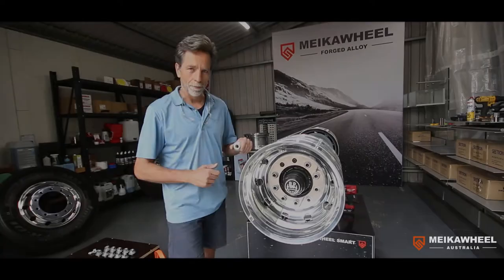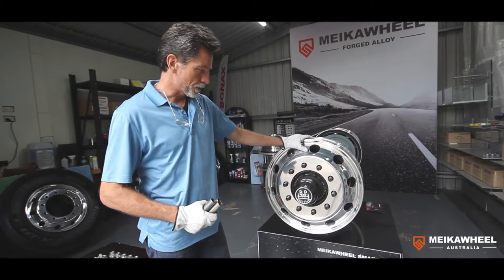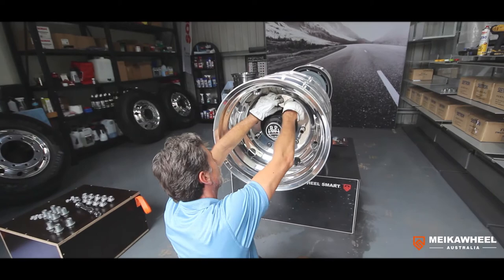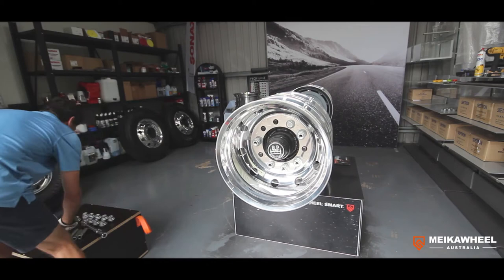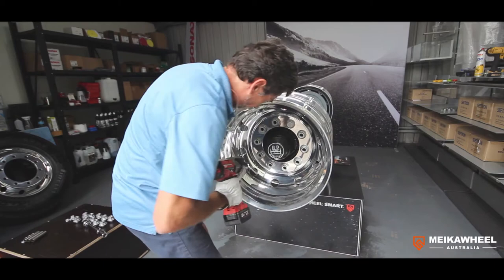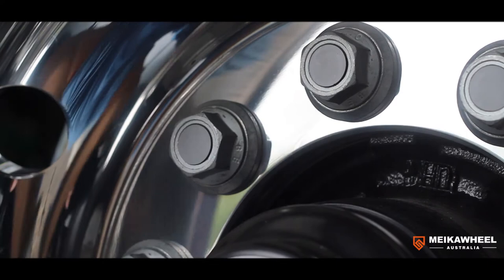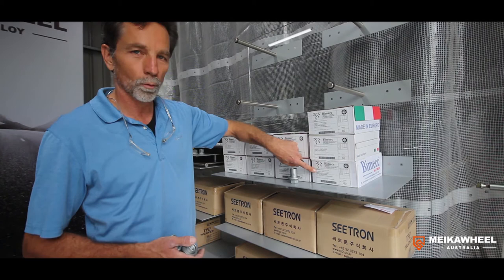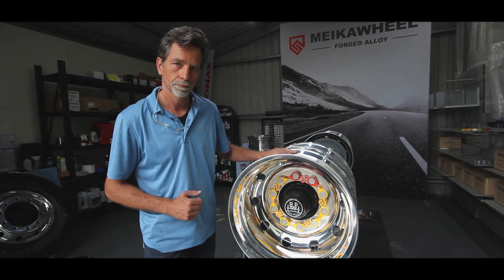How To Retrofit Wheels Using Sleeve Nuts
G'day from Meikawheel & SEETRON Australia. In this video we discuss how to retrofit your new aluminium truck wheels to an axle that was previously fitted with steel wheels. Bimecc sleeve nuts provide an extremely safe option to retrofit these wheels.
Thanks for watch & we look forward to hearing from you.